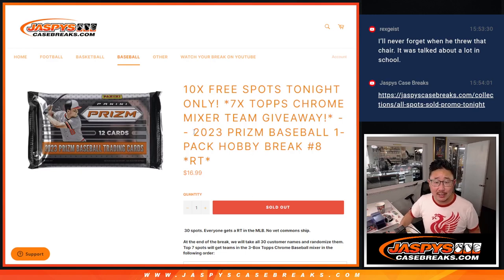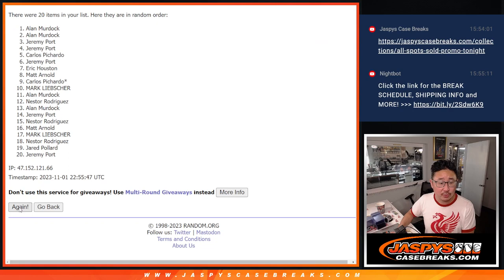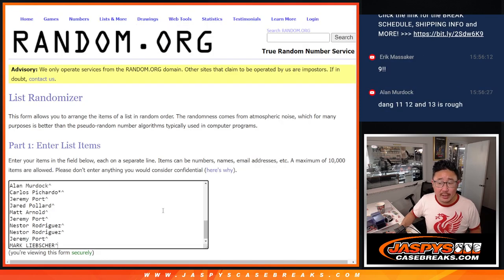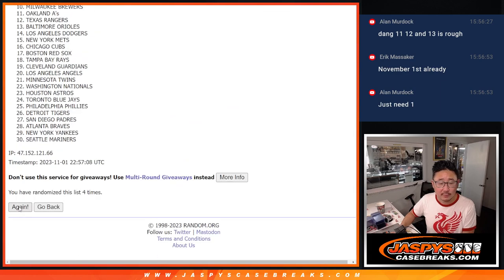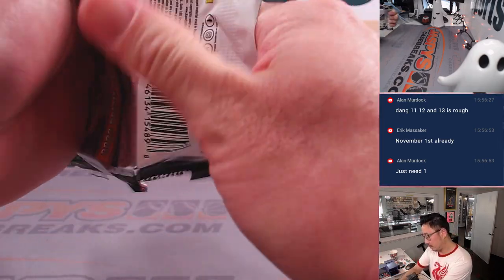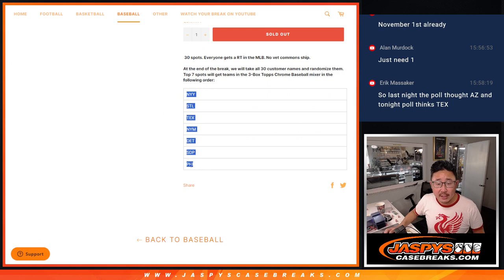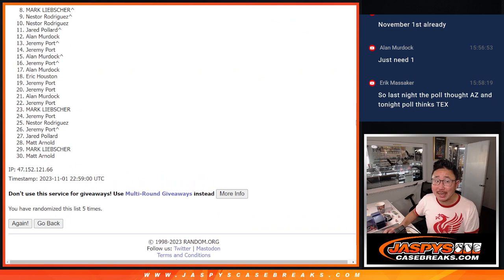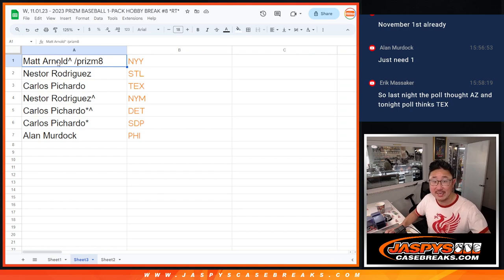W, 11.01.23 - 2023 PRIZM BASEBALL 1-PACK HOBBY BREAK #8 *RT*